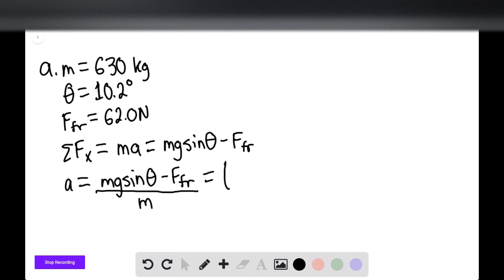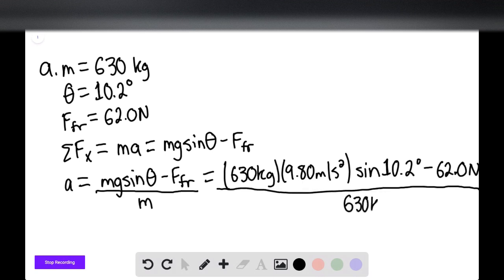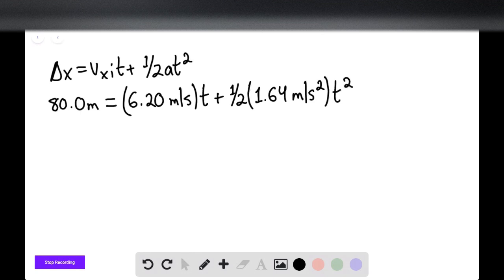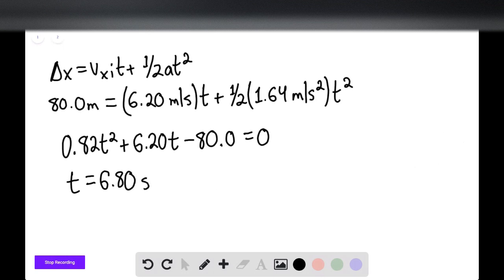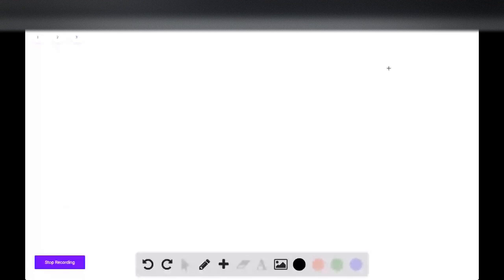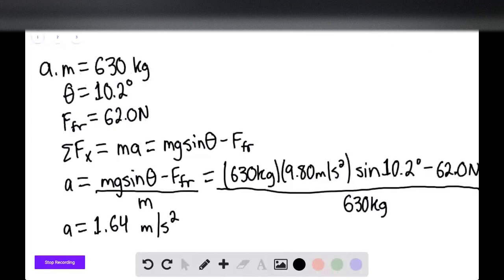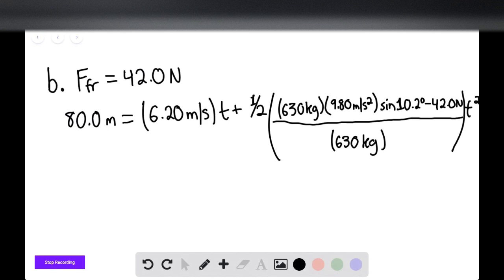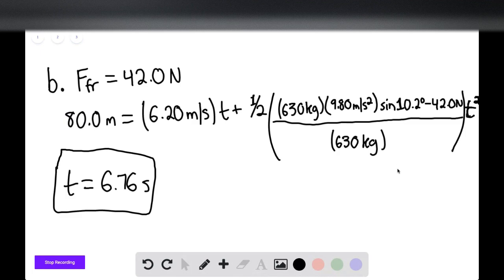A four person bobsled total mass comes down a straightaway at the start of a bobsled run The straig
A four-person bobsled (total mass comes down a straightaway at the start of a bobsled run. The straightaway is 80.0 long and is inclined at a constant angle of with the horizontal. Assume that the combined effects of friction and air drag produce on the bobsled a constant force of 62.0 that acts parallel to the incline and up the incline. Answer the following questions to three significant digits. (a) If the speed of the bobsled at the start of the run is 6.20 , how long does the bobsled take to come down the straightaway? (b) Suppose the crew is able to reduce the effects of friction and air drag to 42.0 For the same initial velocity, how long does the bobsled now take to come down the straightaway?